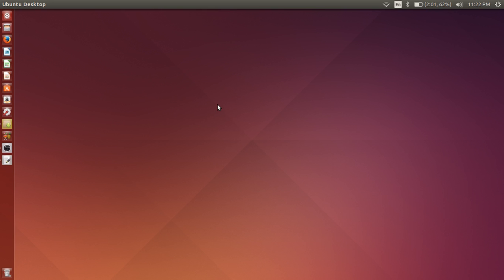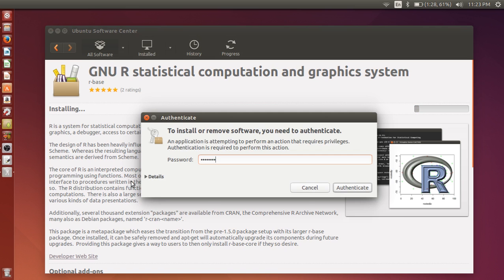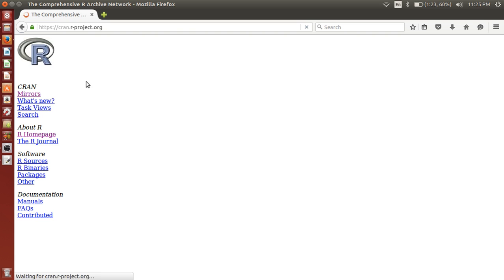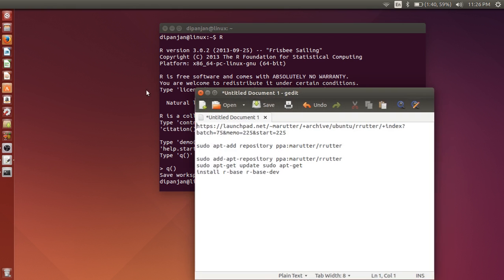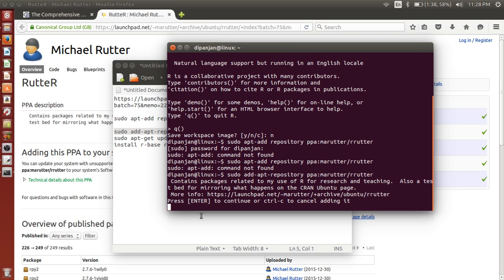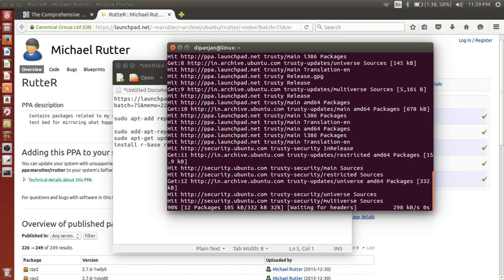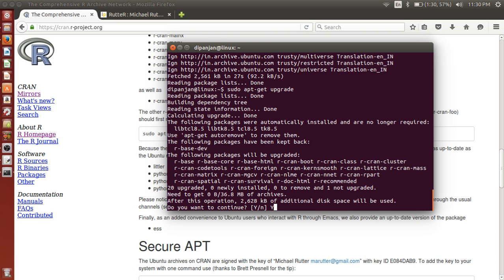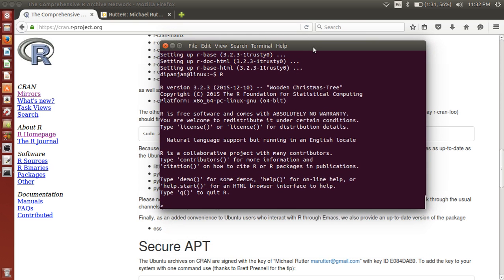Install R in Ubuntu and upgrade to latest version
The video describes how you can install R in ubuntu 14.04 (Trusty Tahr). While you install this from the Ubuntu Software Centre, it would default to the version that is usually very old (3.0.2 which was released during 2013). Since the world have changed a lot since then, you would like to remain up-to-date with the latest. The present version of R as of today is 3.2.3. Here are the series of commands that you need to issue:

Add PPA:
sudo add-apt-repository ppa:marutter/rrutter

Upgrade R (This is a generic ubuntu command)